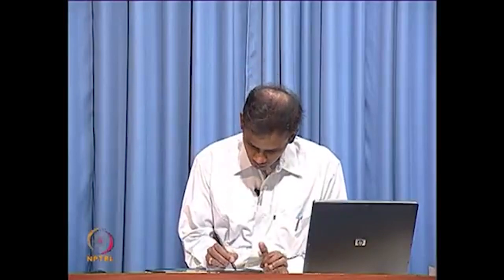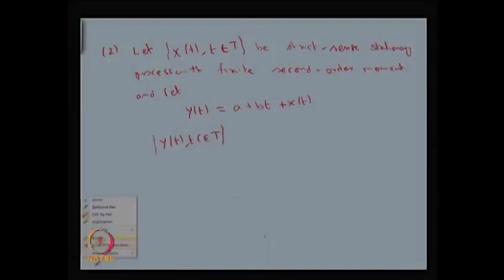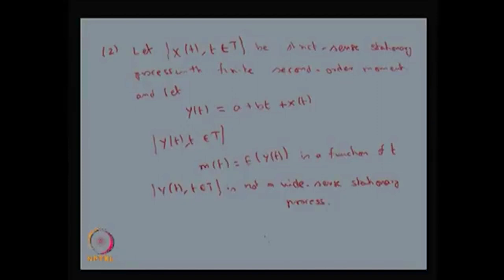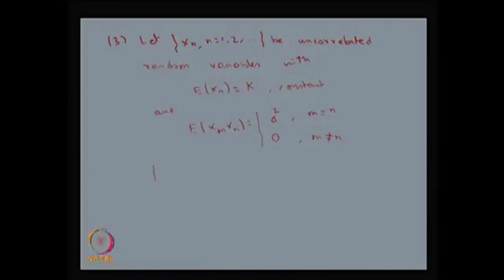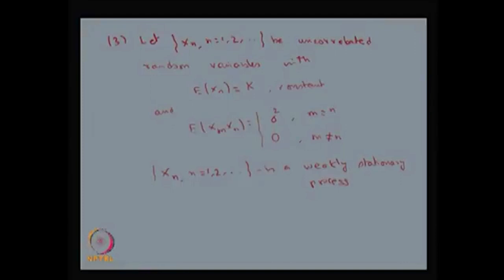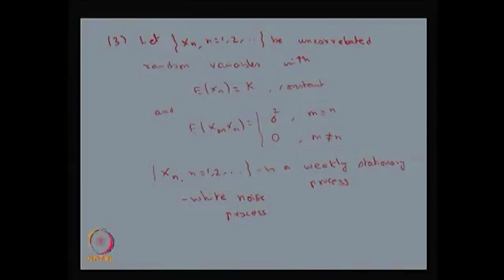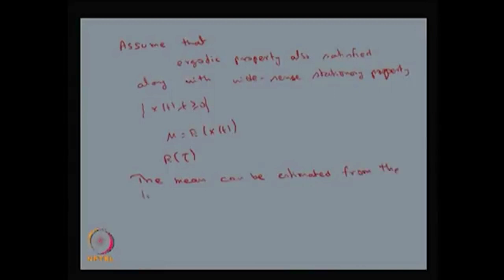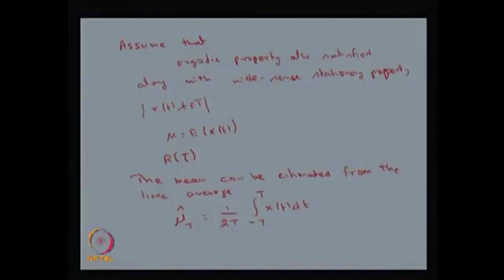Examples of Stationary Processes Continued